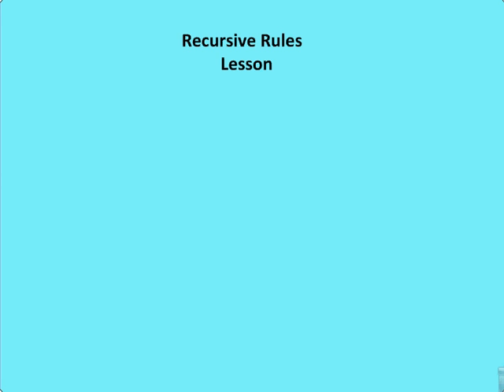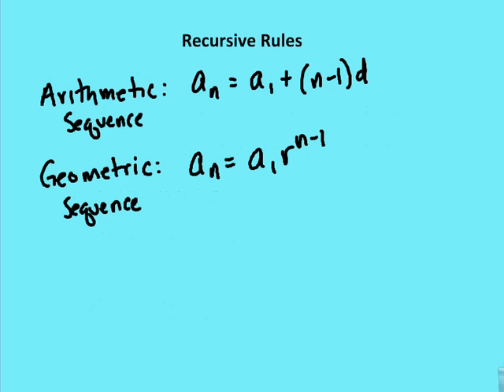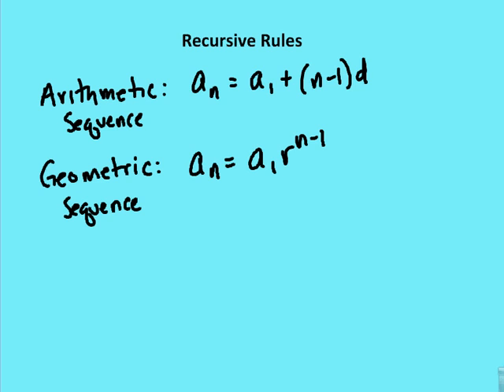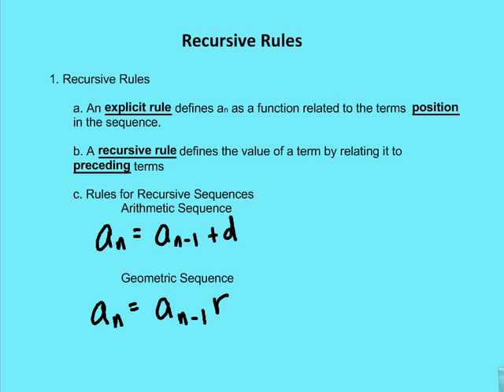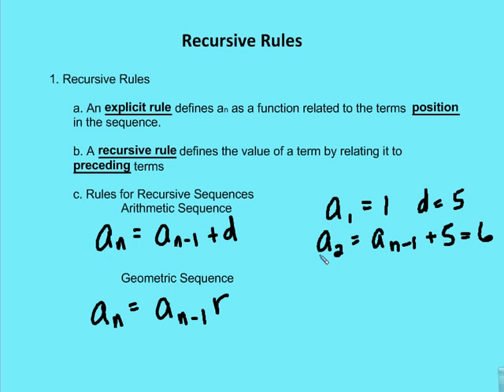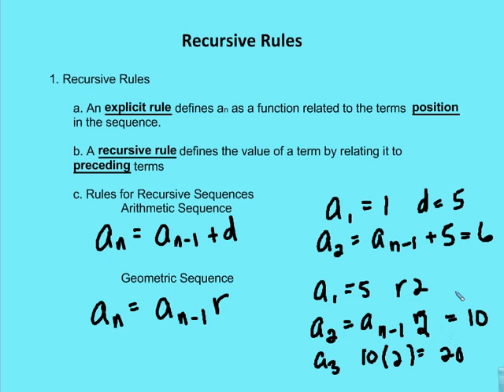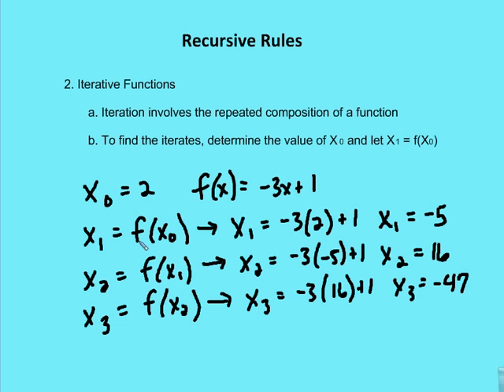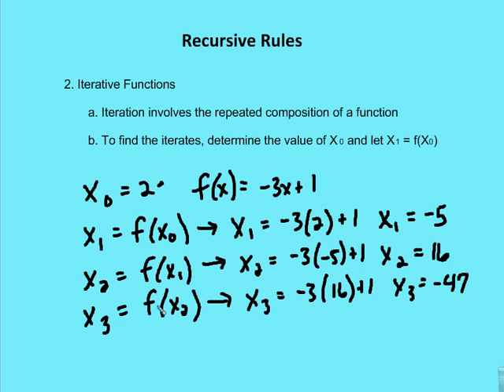12.5 Recursive Rules (Lesson)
A lesson on recursive rules and iterative functions